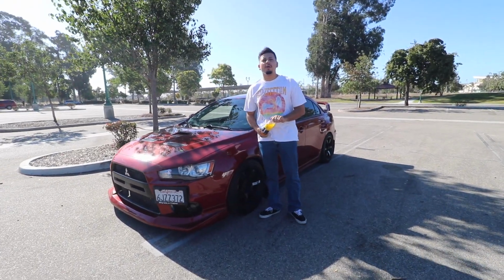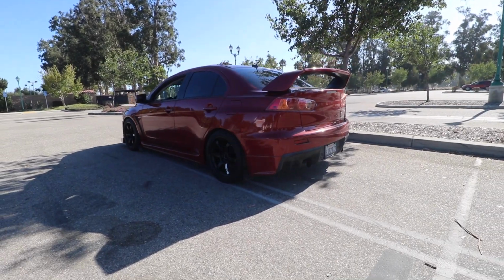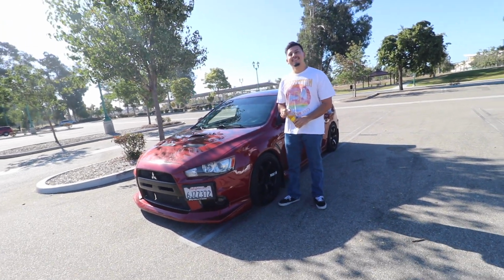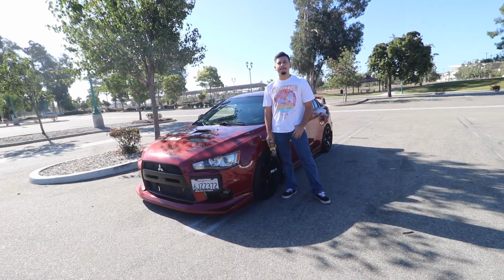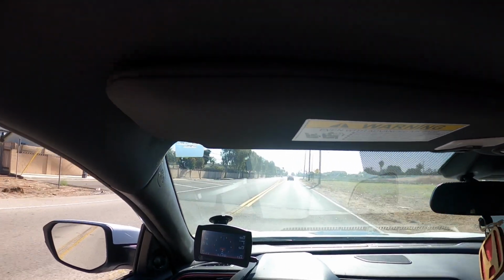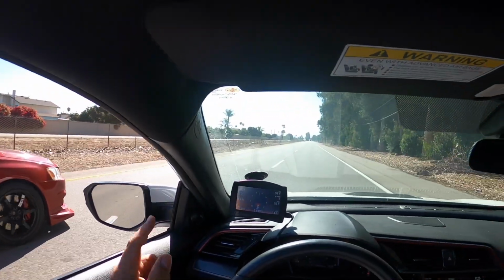Evo X (Tuned) vs Honda Civic Si (Phearable R Tune)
My 2020 Honda Civic Si Mods:
Type R Retrofit Clutch from Na Performance
OEM Type R Hood
Eibach Sportline Lowering Springs
27won Cold Air Intake
27won Intercooler & Charge pipes
Rv6 Frontpipe
Enkei TS5 Wheels
18x9.5 +38 Offset
255/35 All Season Goodyear Eagle F1
GT Style Front Lip (Ultimate Motor Sports)
Wing Stabilizers from SkiProductions (IG)
Caruse Design Rear Aero
VentusAutoWorks Side Skirt Splitter
ABS Type R Style Rear Diffuser
Ktuner V2
Phereable stage 1.5R Tune
Hybrid Racing Shifter Assembly
Hybrid Racing Cable Bushings
Hybrid Racing Shift Knob
Universal License Plate Relocate Kit

IGNORE

8th gen civic si,tony castillo,10th gen civic si,2007 honda civic si,2022 civic si civic si review,new honda civic si,honda civic si review